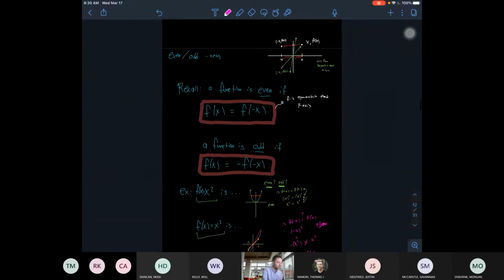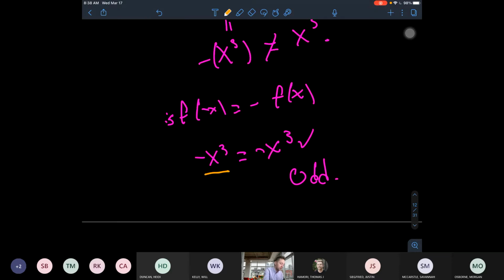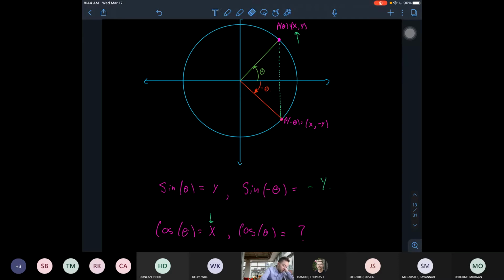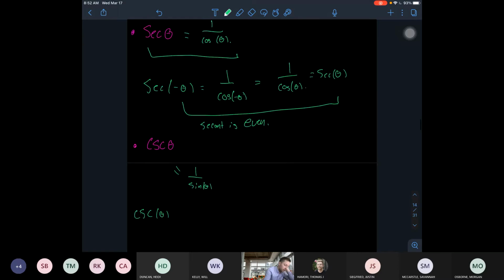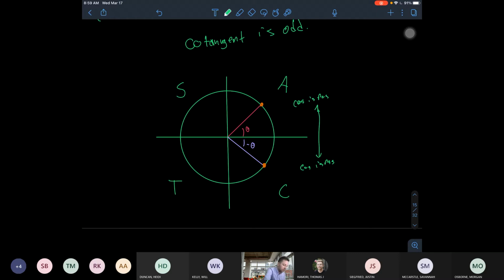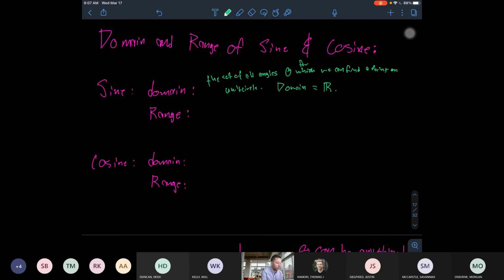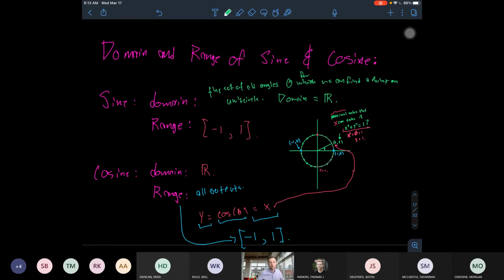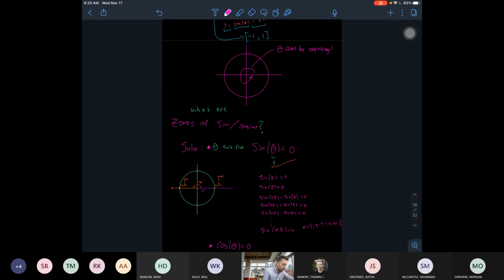MATH 115 Lecture 31 (4.3/4.4)